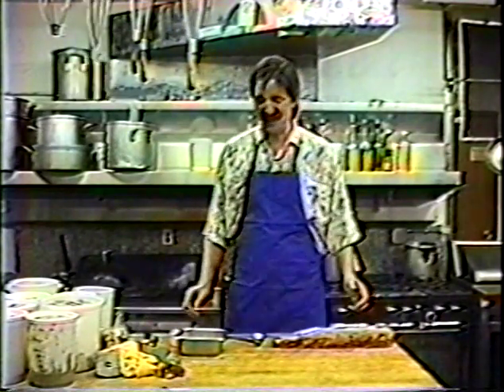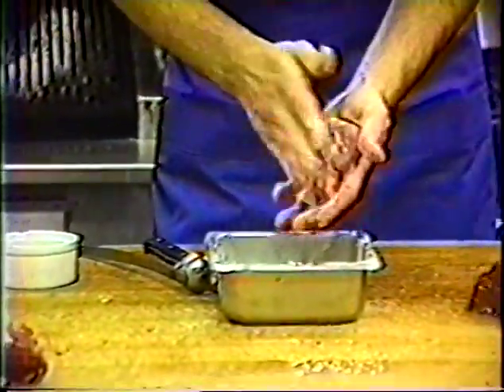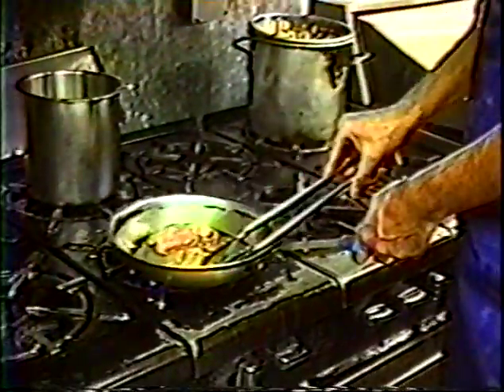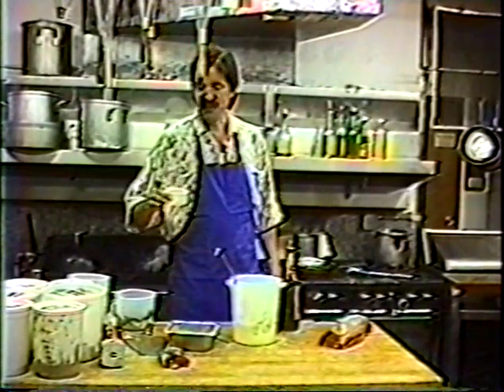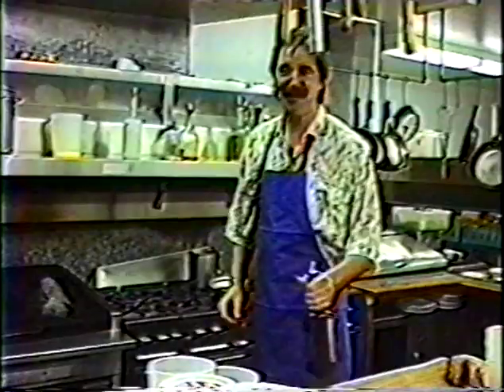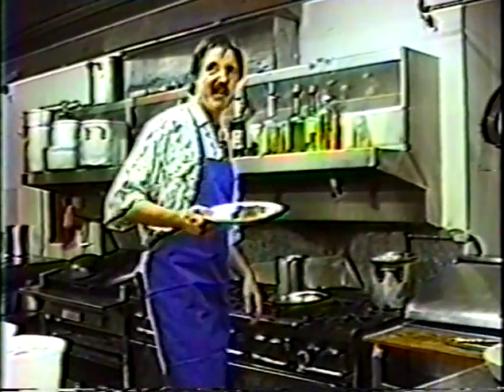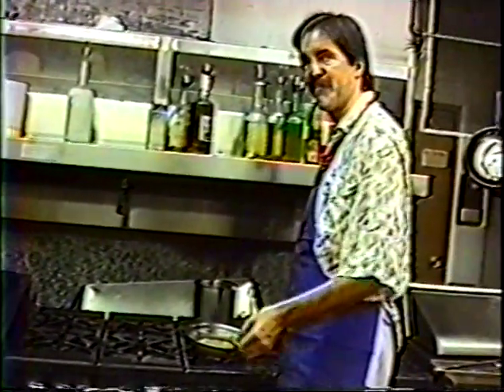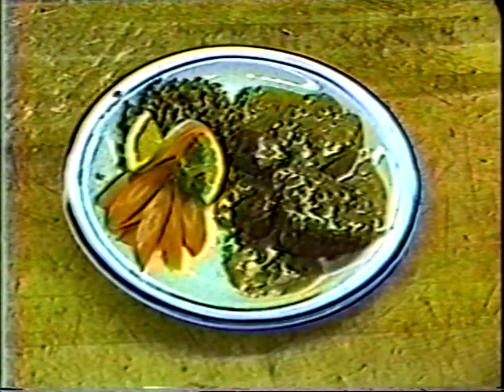Food for Thought at the Silver Lining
Instructional/promotional video made by Guy Cross with Chef Bob Doran preparing a filet mignon dish at the Silver Lining Restaurant at the Arcata/Eureka Airport in McKinleyville. Originally created as a class assignment by Guy for a video course at Humboldt State University circa 1990.